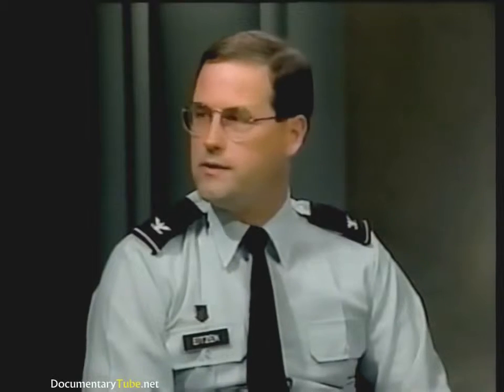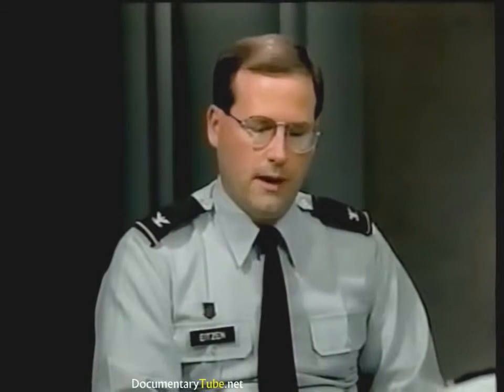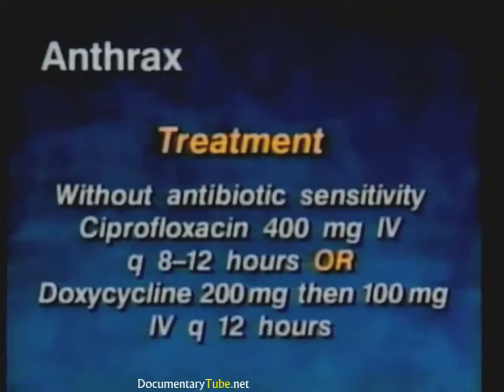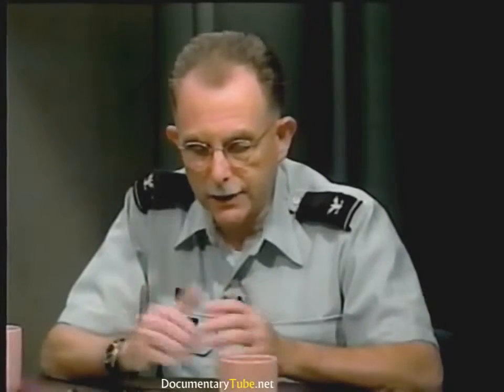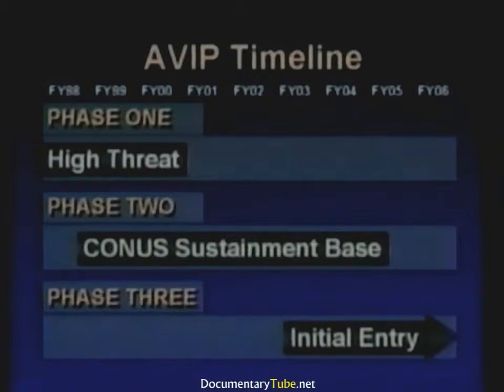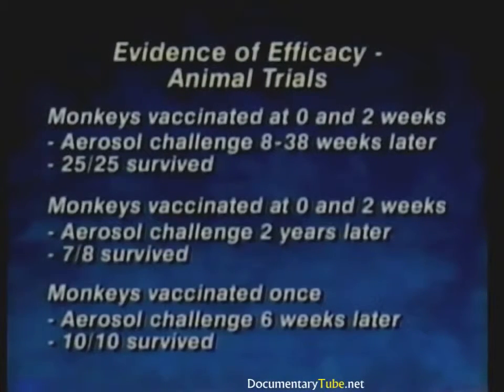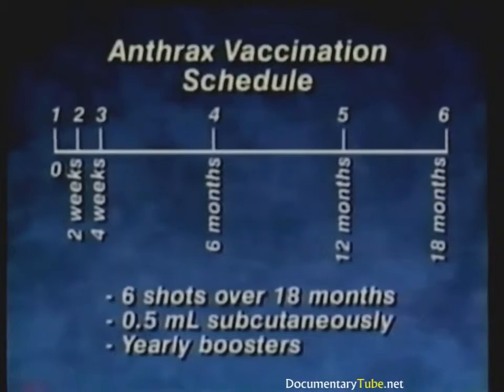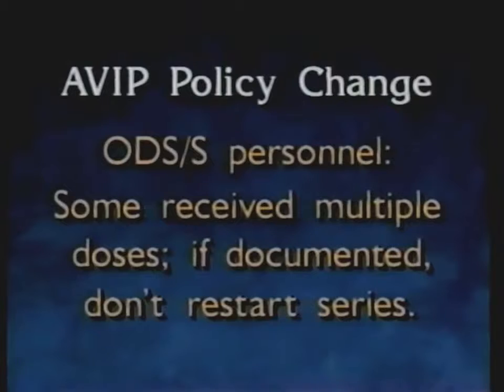HOW IT WORKS: Anthrax ()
Anthrax.

This U.S. Army training course explains the basics of the Anthrax disease known as showing photos of the acute affliction caused by the bacterium Bacillus anthracis in animals and humans. It.

See much more honest health information at: Rehealthify offers reliable, up-to-date health information, anytime, anywhere, for free. -- video script below -- Anthrax.

A video illustrating the behaviour of the anthrax pathogen, an acute infectious bacterium called Bacillus Anthracis. Developed by a company specializing in biochemical animations.